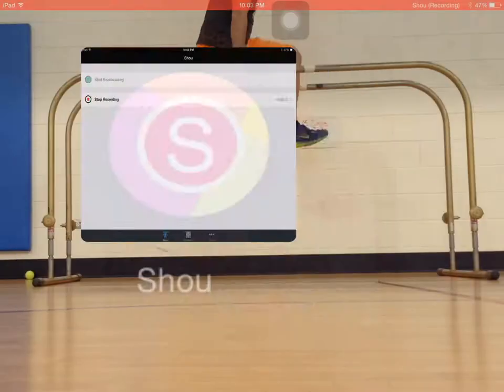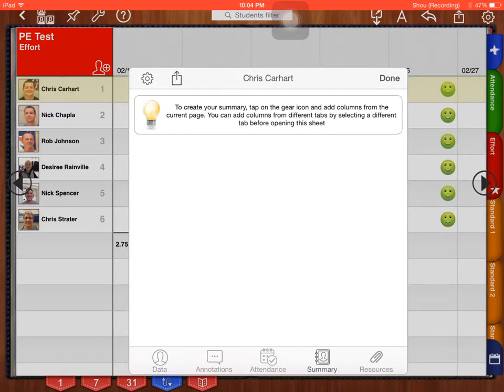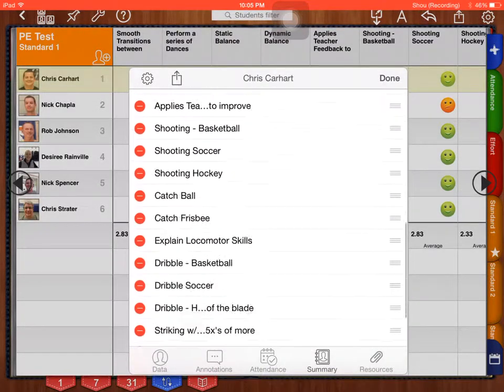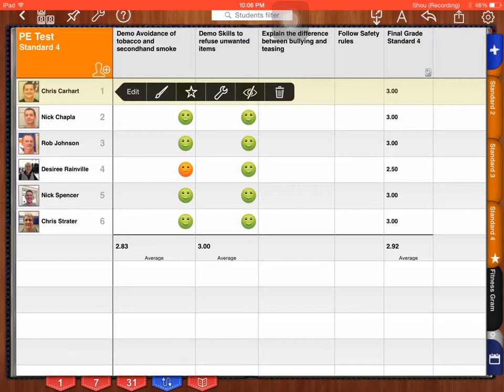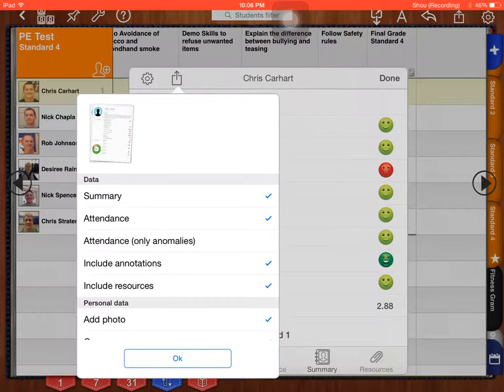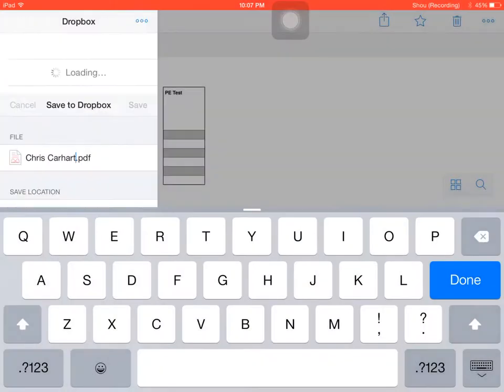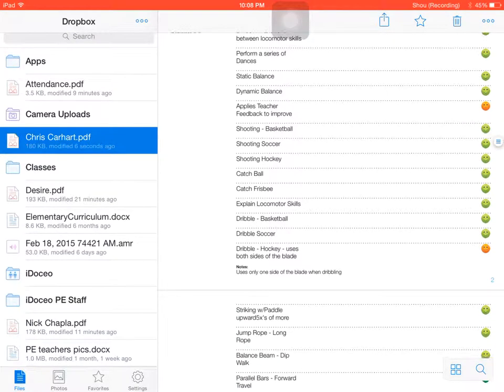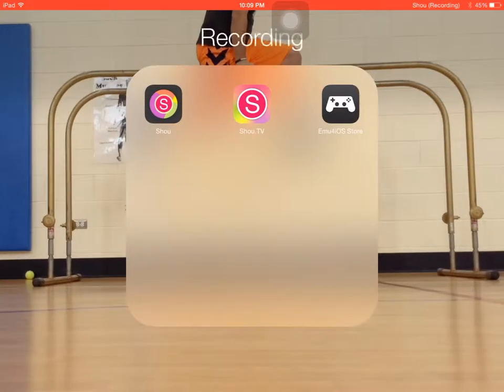iDoceo How To - Create a Student Report from iDoceo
Creating a supplemental report card or progress from your tabs in iDoceo.